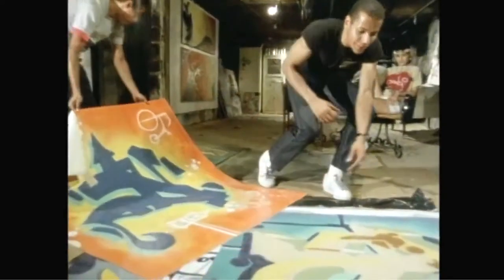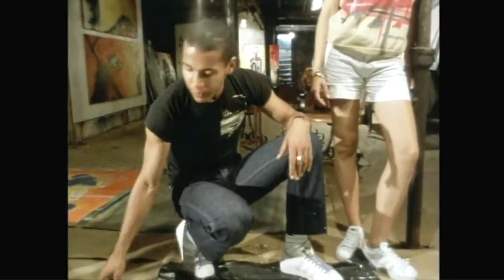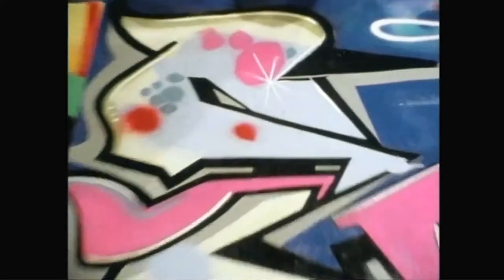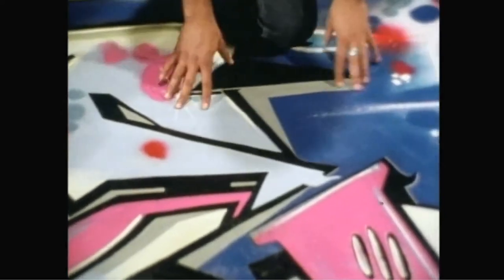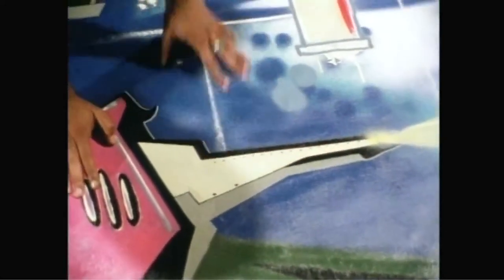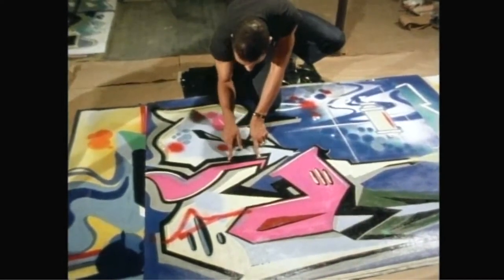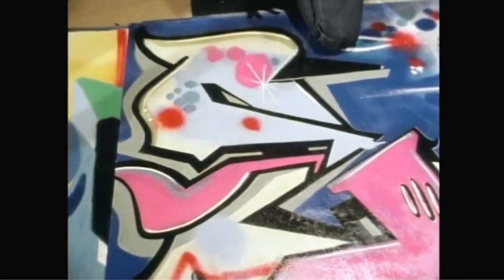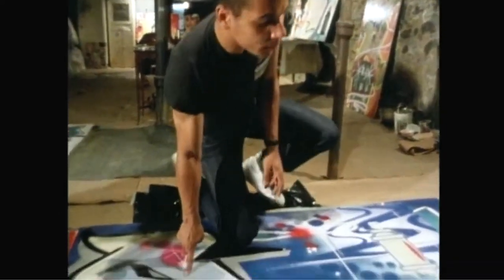DONDI - STYLE WARS. REMASTERED [HD]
Outtake edit taken from Style Wars (DVD Version). 1983.

Featuring: Dondi, Duro, Marisol.

A film by Henry Chalfant & Tony Silver.